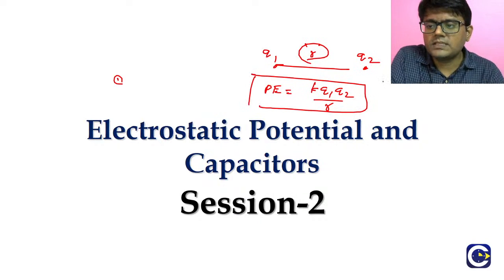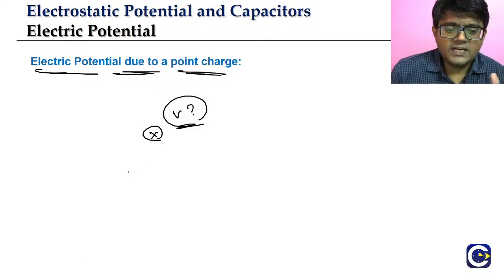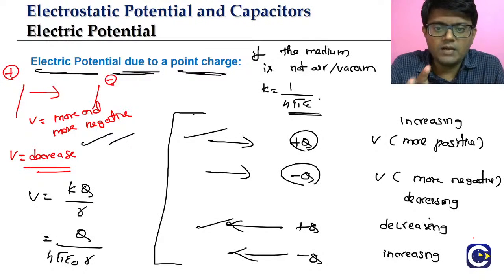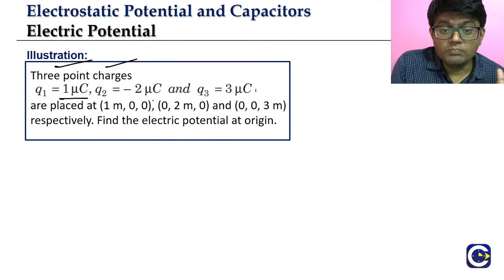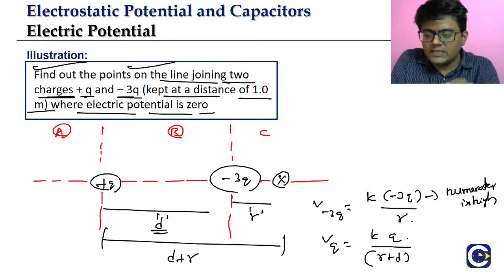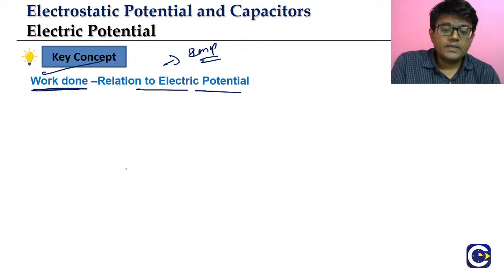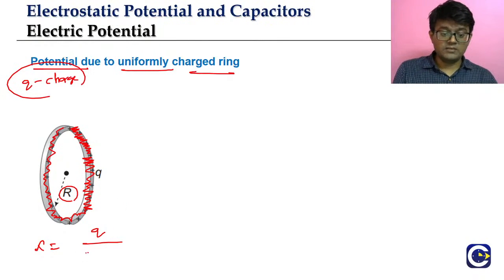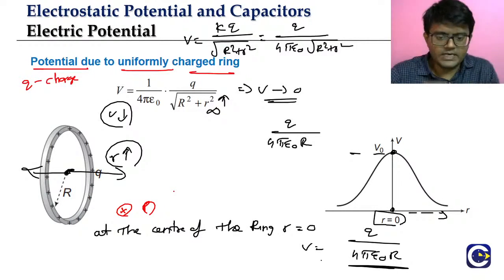Electric Potential and Capacitors-Session 2